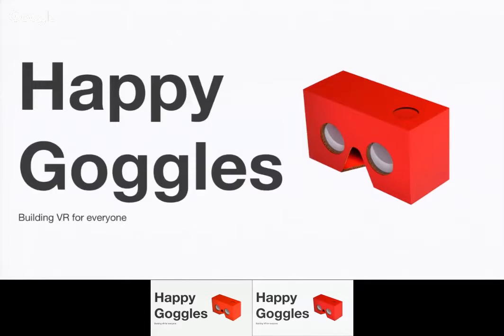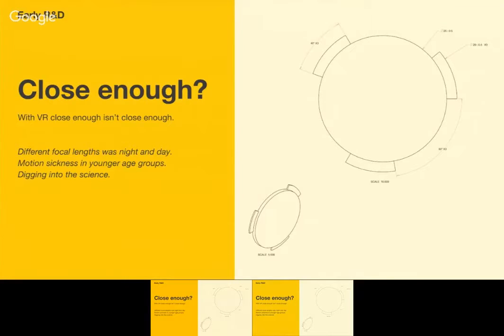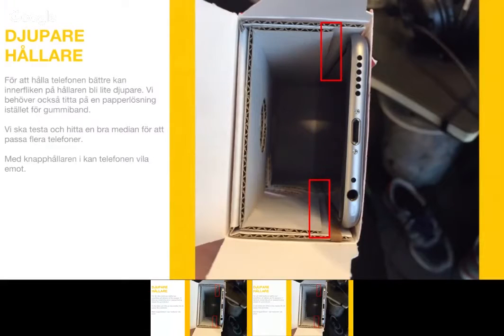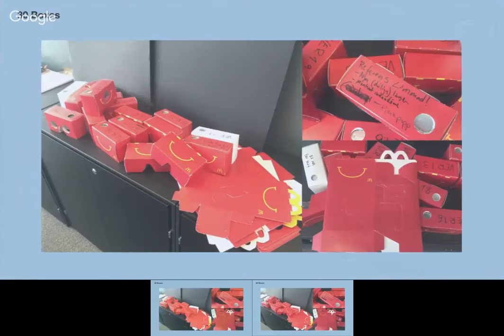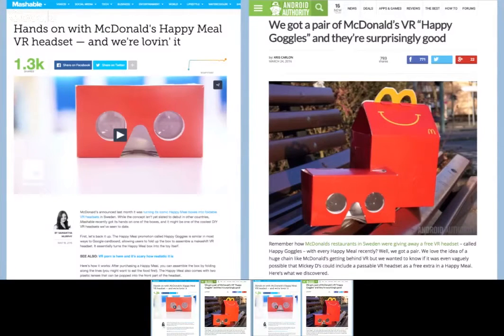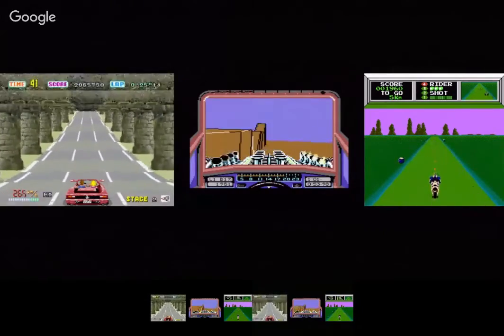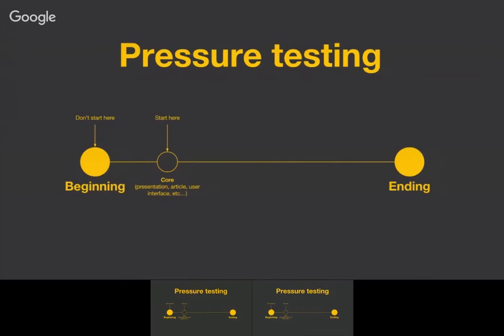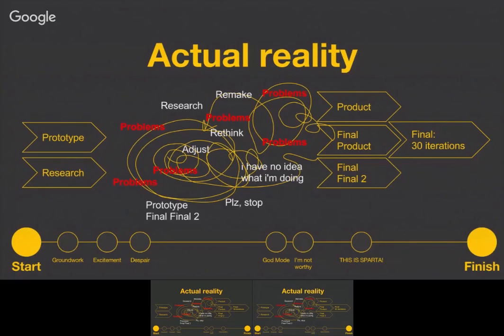VR for everyone - Building McDonalds Happy Goggles - Google Tech Talk Meetup, October 26th 2016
Happy Goggles by McDonalds was one of the most covered and surprising Virtual Reality projects of 2016. The change to the 30 year old food container would potentially reach over a billion people, and it’s possibilities was called “unfathomable” by fast Company.

So how do you make a VR headset for under $3 - that also includes a full meal? What’s important when building VR for kids? Why focus on the web over native? That’s some of the questions we’ll get answered when two of the guys behind the project visit us to share insights about the process.

Speakers

Sebastian Otarola and Johan Olsson are part of the “Innovation & Prototyping” team at DDB Stockholm, a division dedicated to creative technology, R&D and product development. Before joining DDB, Sebastian lead tech at innovation/strategy firm “Join the carnival” and Johan worked on Google for global creative agency “72andsunny” in both Amsterdam and Los Angeles. Both are also Hyper Island Alumni.

Additional links